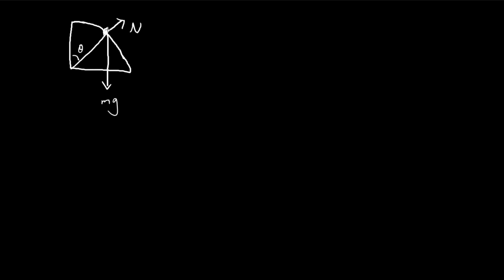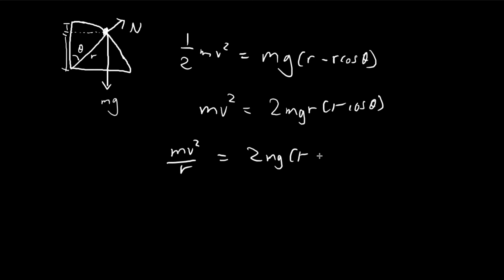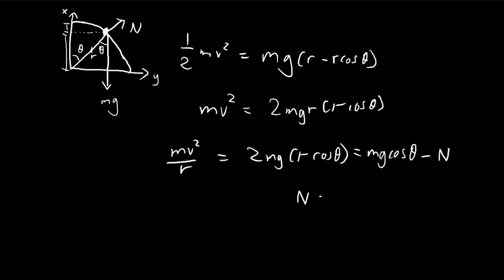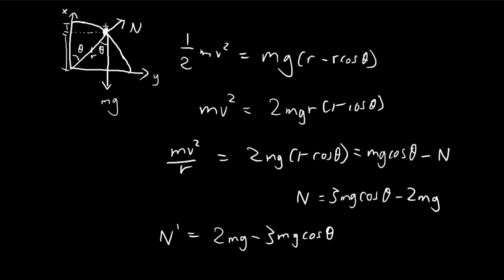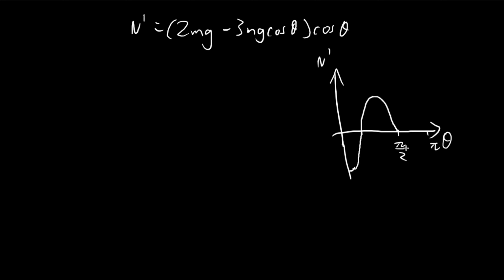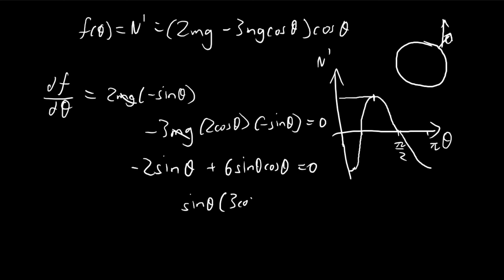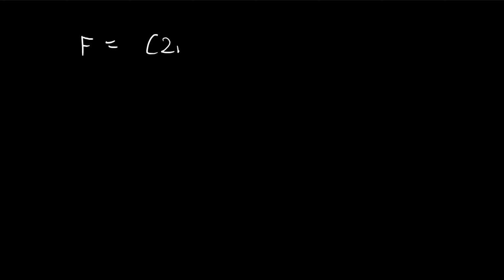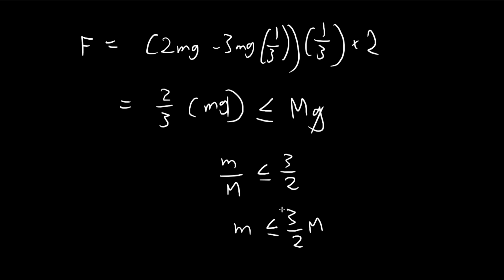Exercise 5.51 | Introduction to Classical Mechanics (David Morin)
My solution to David Morin's exercise. His textbook is extremely well written and of the highest quality. You should definitely buy it if you haven't.

Problem was designed by him and credits go entirely to him and his book.

Key to this problem is finding an expression in terms of theta of the force that's acting on the hoop. Then we find the maximum possible upward force, and require it to be always smaller than the gravitational force. This will give us the condition such that the hoop will never rise.